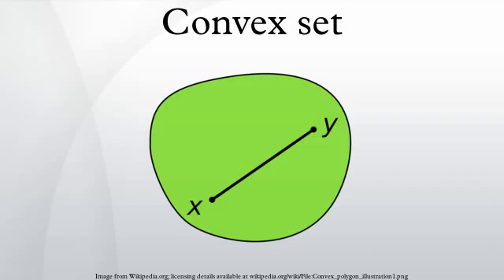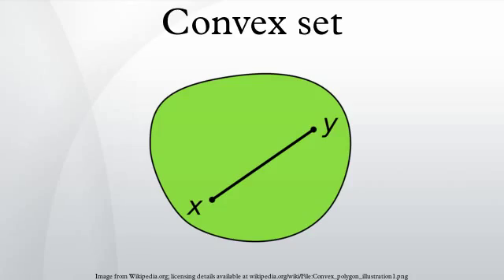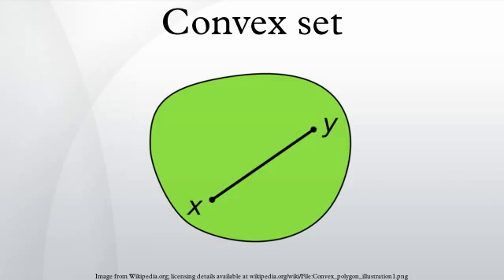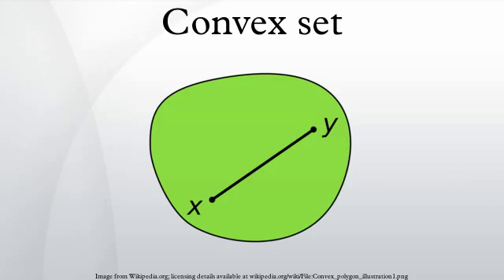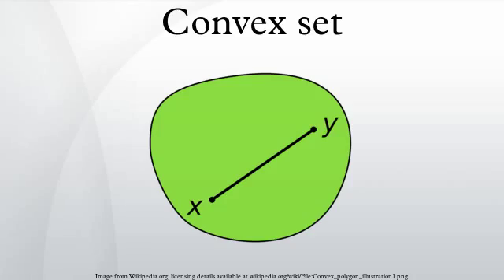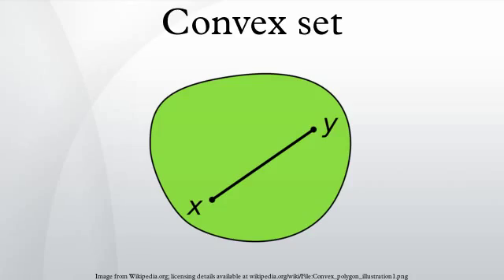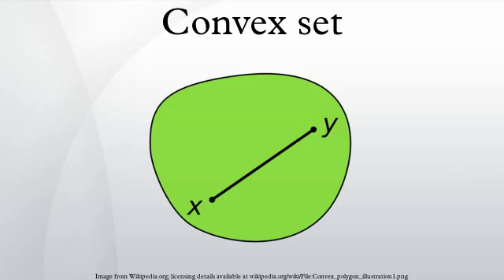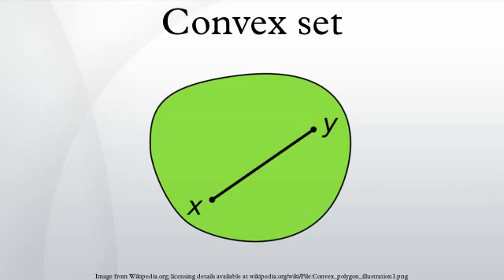Convex set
In Euclidean space, an object is convex if for every pair of points within the object, every point on the straight line segment that joins the pair of points is also within the object. For example, a solid cube is convex, but anything that is hollow or has a dent in it, for example, a crescent shape, is not convex. A convex curve forms the boundary of a convex set.
The notion of a convex set can be generalized to other spaces as described below.